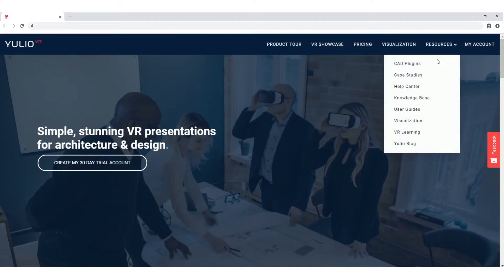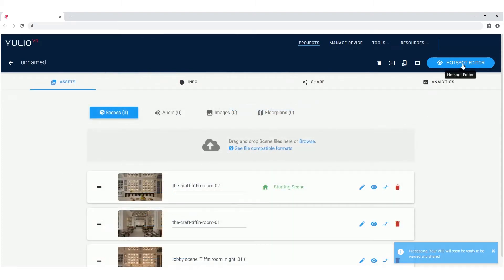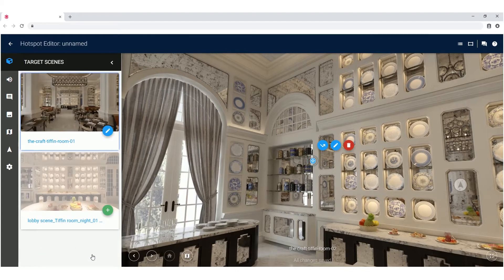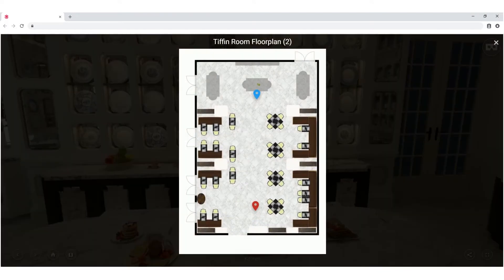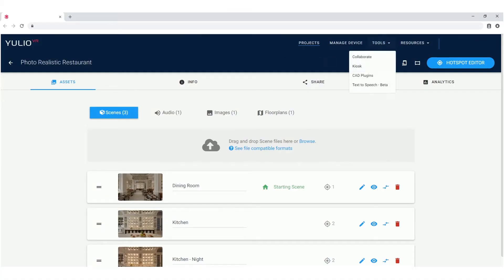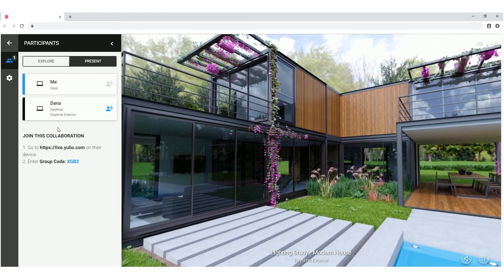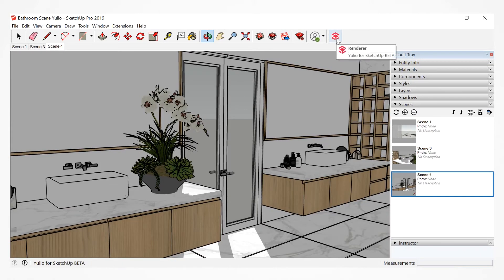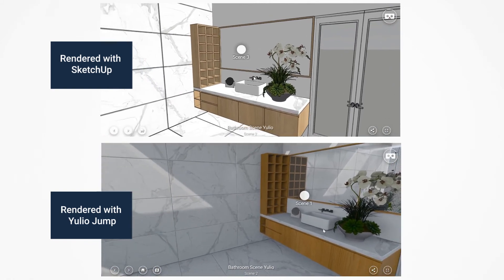Welcome to Yulio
Welcome to Yulio! This video will help you get started setting up your account, connecting your devices, exporting VR files and viewing and sharing your VR projects. Yulio is 3D to Virtual Reality software for architecture and interior design. Render your SketchUp, CET, 3ds Max, Revit and Rhino models with our free CAD plugins, and publish to Yulio.